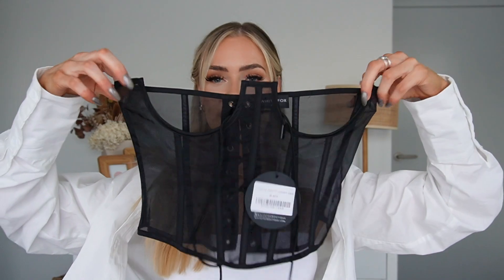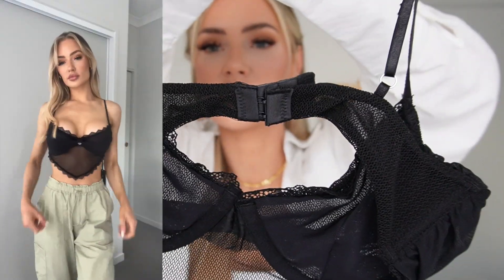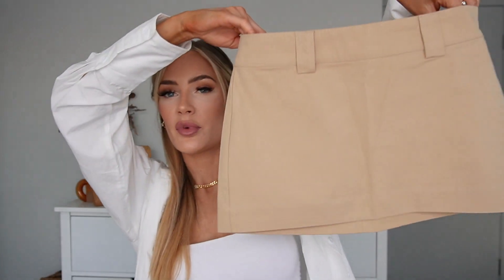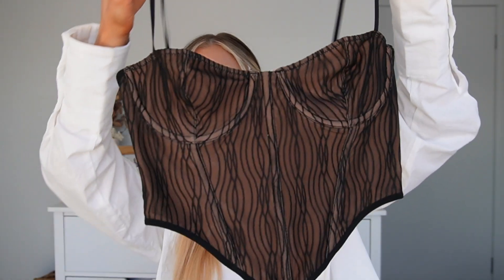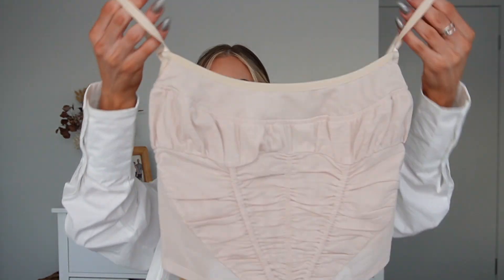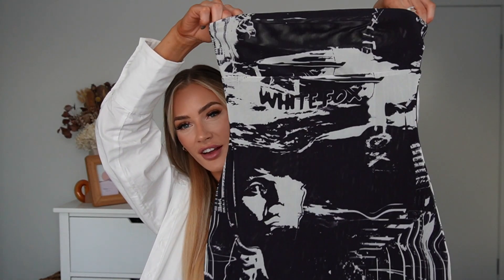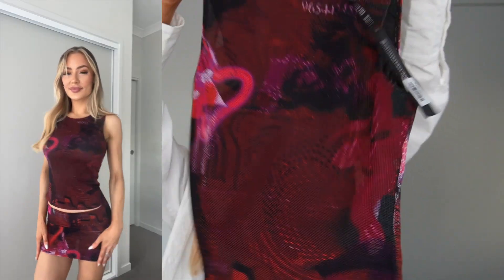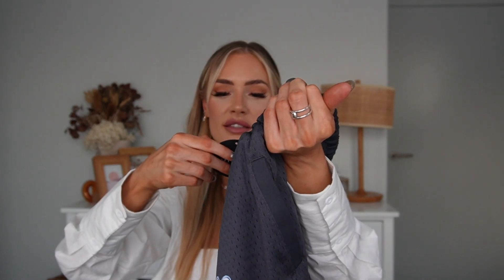WHITE FOX BOUTIQUE TRY-ON HAUL + DISCOUNT CODE!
Welcome back! Today I'm showing you a bunchhh of new in pieces from White Fox Boutique and as always, I'm obsessed with everything!

Products all links down below 💕💕

Discount Code- ALEXP (15% off sitewide excluding sale & collabs)

DISCOUNT CODES!
White Fox Boutique- ALEXP (15% off)

Equipment used:
-Sony zv-1